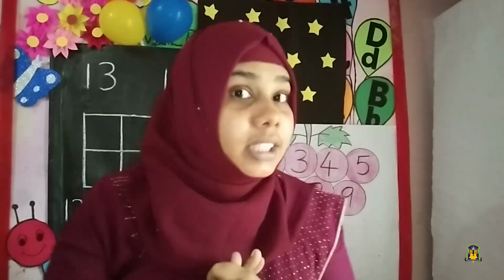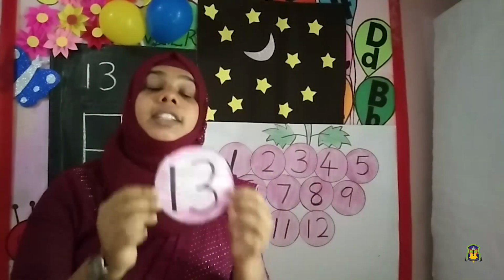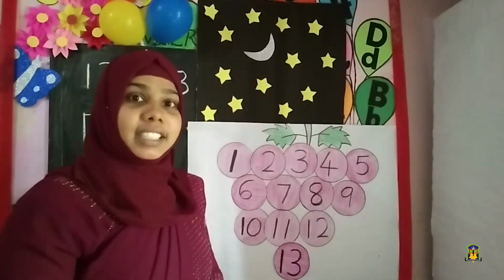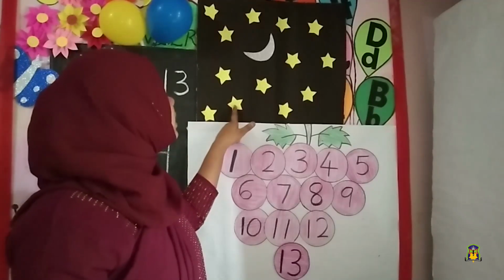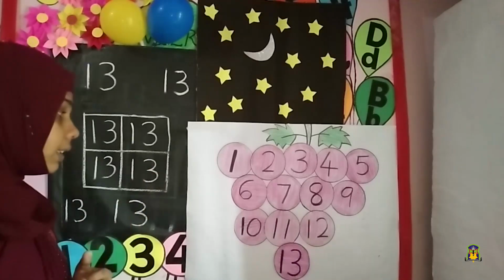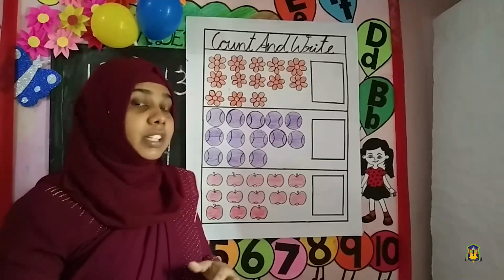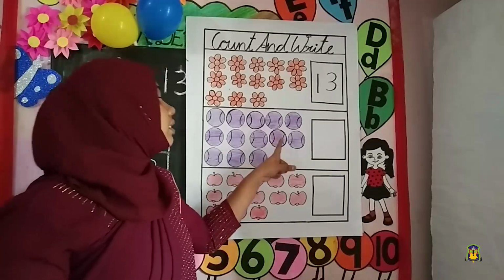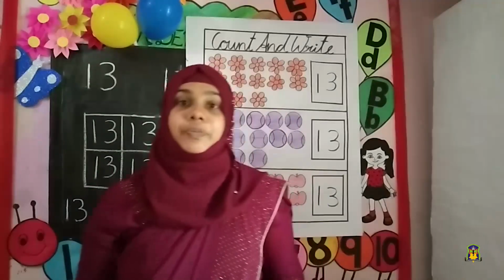Al Hind_LKG Maths Part 2_September 29